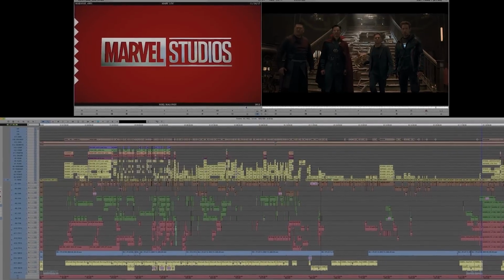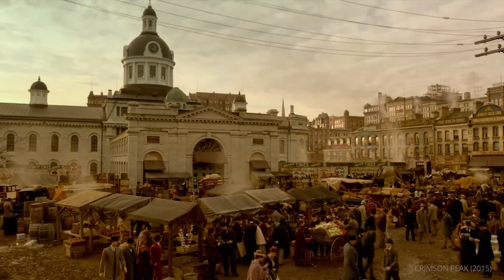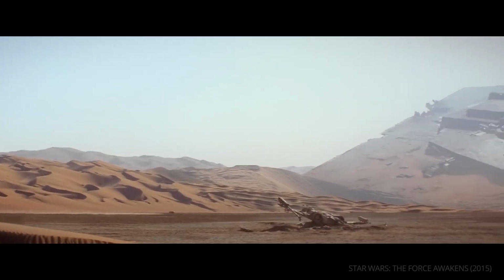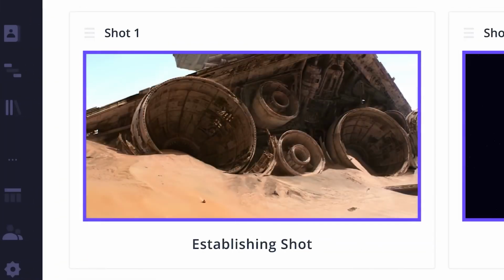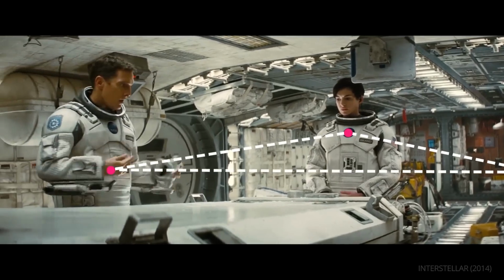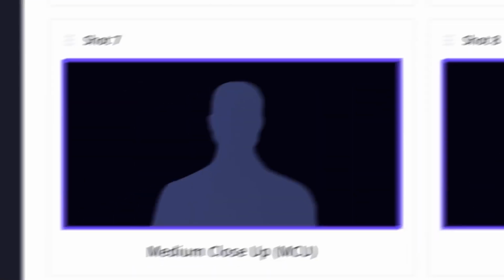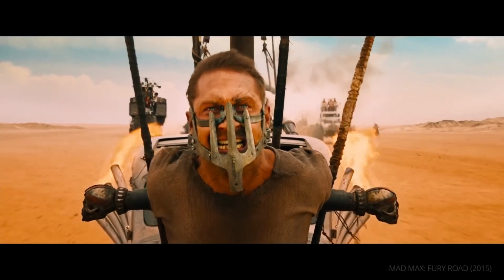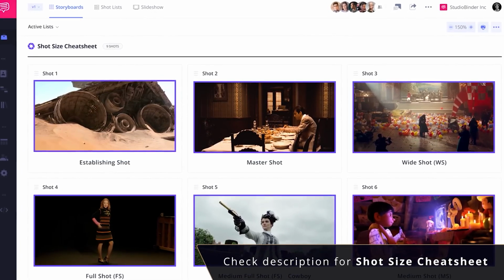Ultimate Guide to Camera Shots Every Shot Size Explained The Shot List, Ep 1 1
For use in TV1